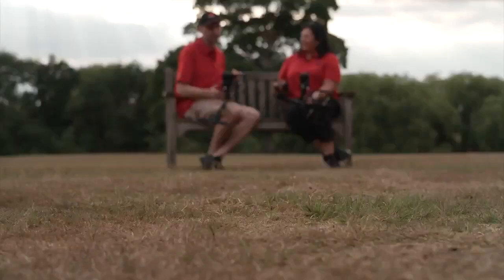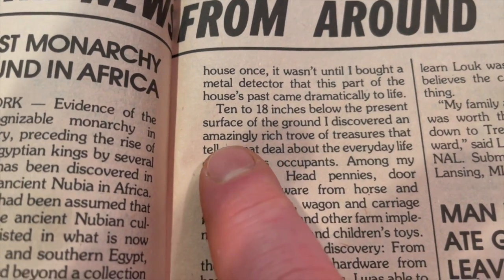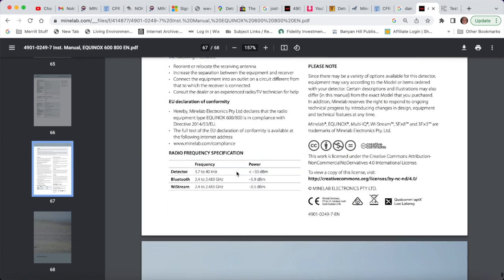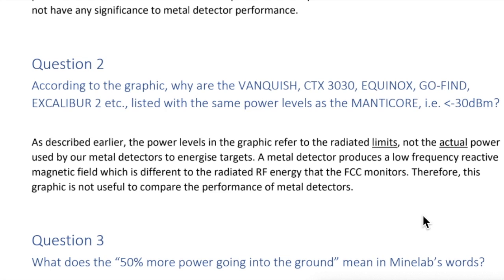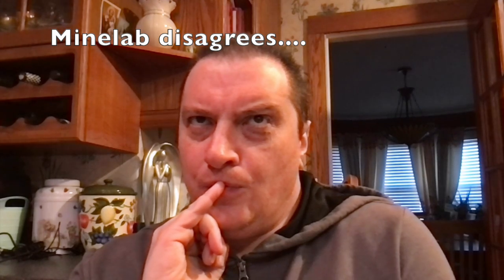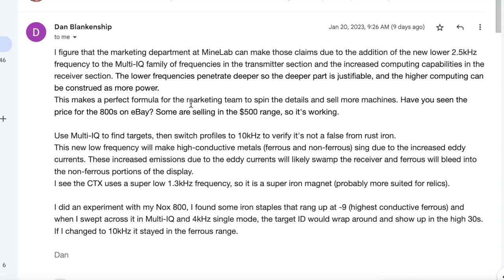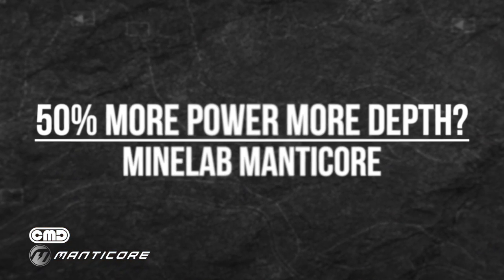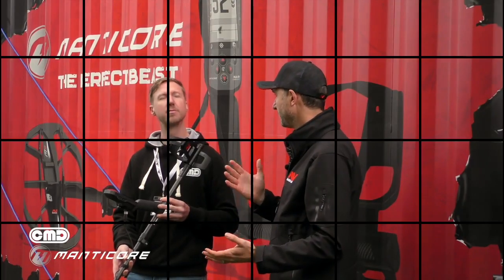Minelab's Full Response: Is The Minelab Manticore 50% More Powerful Than The Equinox?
Welcome back to Metal Detecting NYC! In this video, we explore Minelab's response concerning the comparison between the Manticore and Equinox metal detectors. We examine the claim that the Manticore is 50% more powerful than the Equinox and provide in-depth analysis of the features and capabilities of both detectors.

Or just book our Florida house (Cape Coral) on AirBnb or Vrbo

to see ratings and feedback on the 20 metal detectors I have owned.

I am a treasure hunter. So in addition to metal detecting, I go mudlarking at sites in New York City. Think of mudlarking as metal detecting without a metal detector.